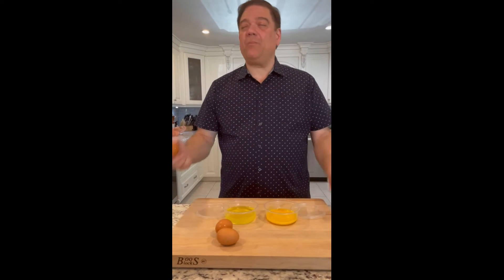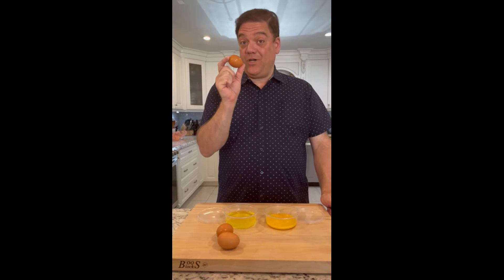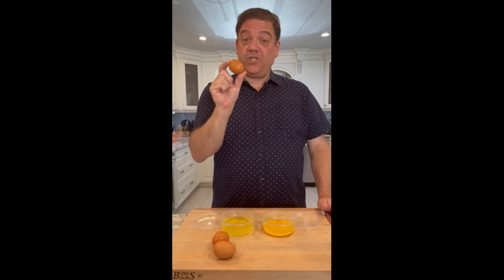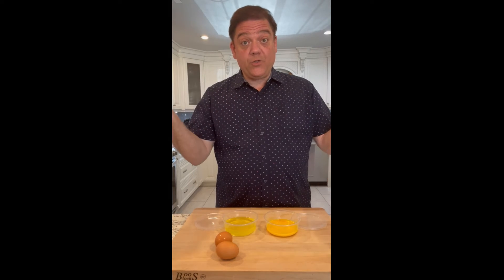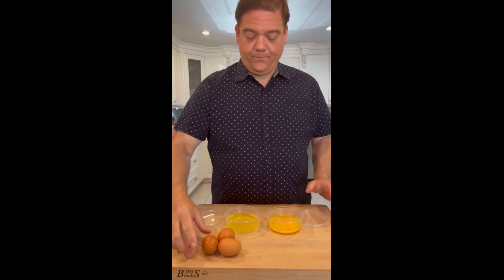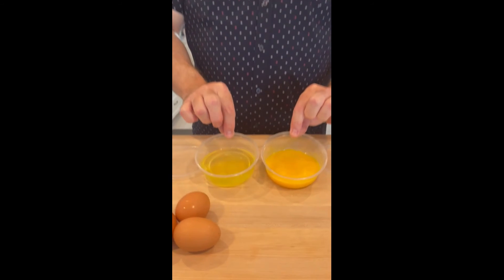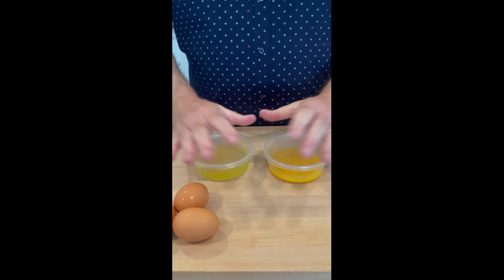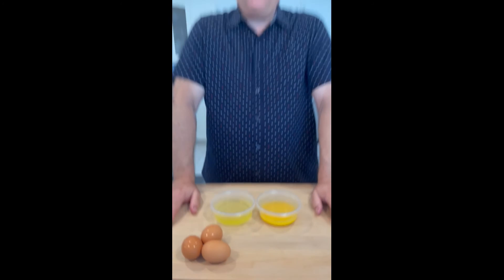How to Freeze Eggs - DAM That's Good!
I don't know about you, but sometimes I get into a situation where I'm using a bunch more egg yolks than egg whites, and sometimes a bunch more egg whites than egg yolks. It's a waste to throw either of them out, but with this easy tip I'll show you how you can store them for up to six months!  So, next time you find yourself in this predicament, keep adding to the supply until you have enough of one or the other to make a recipe of something!